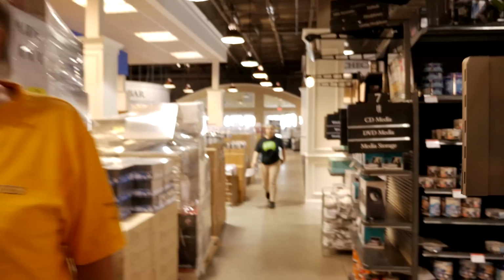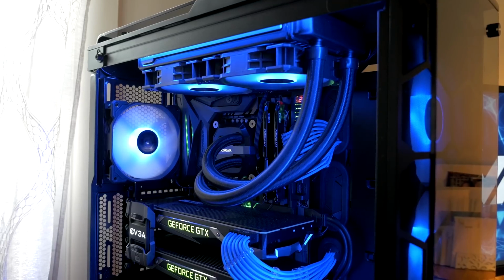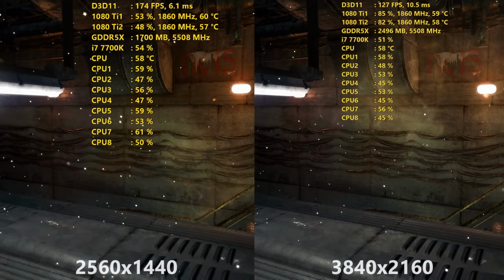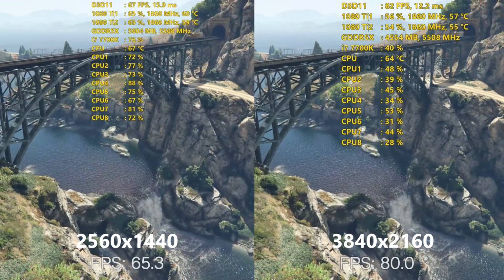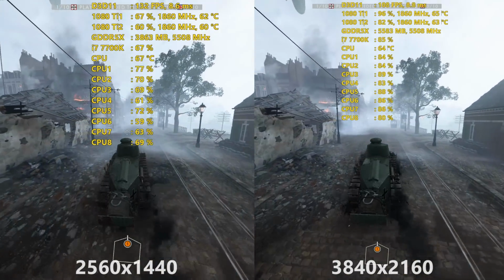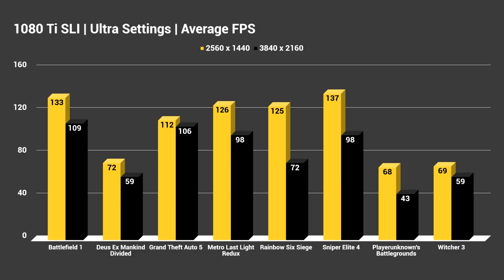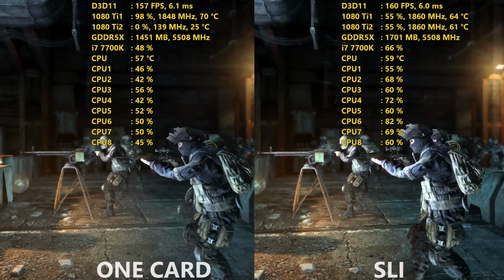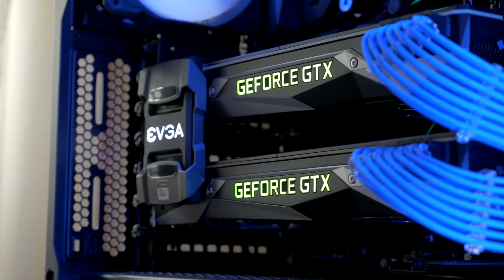Is SLI REALLY Worth It? | 1440p 144hz Vs 4K